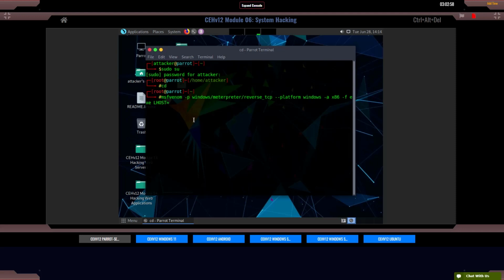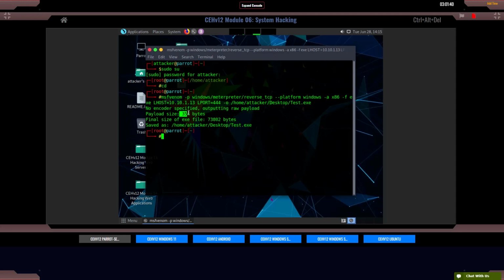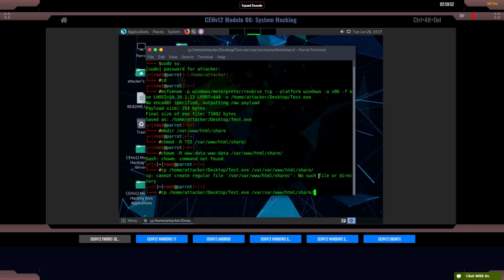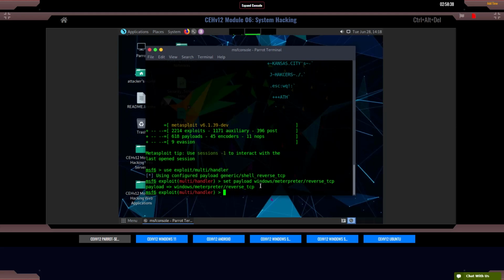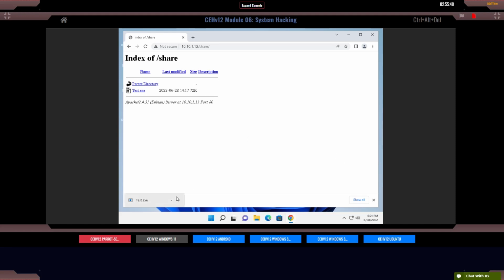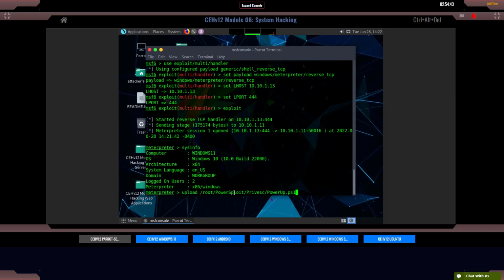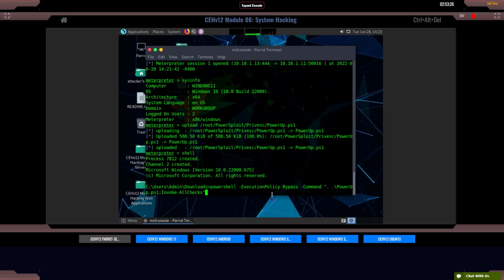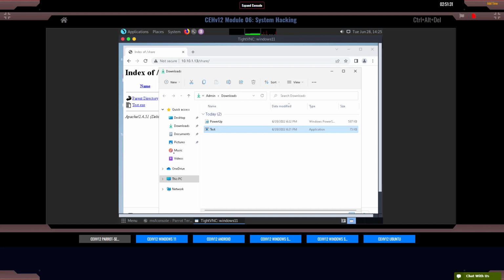System Hacking Part 2